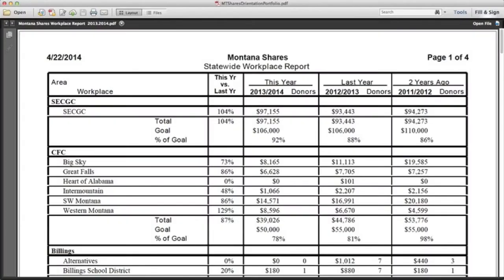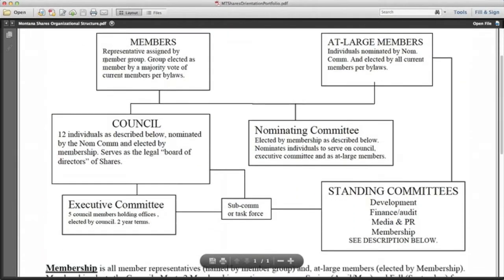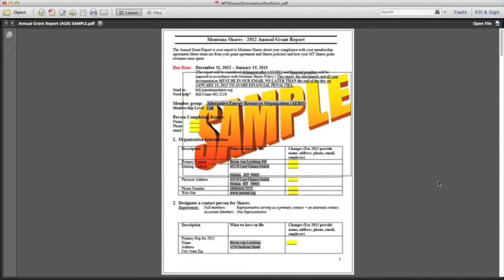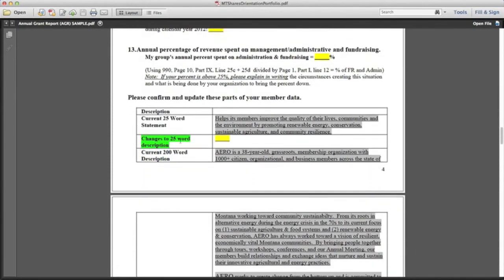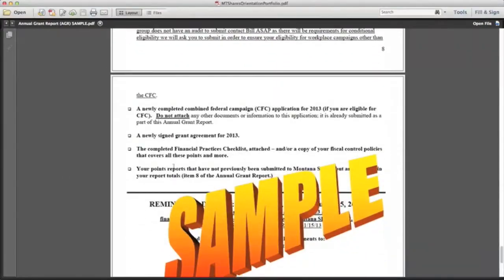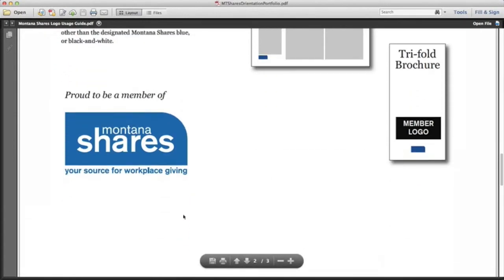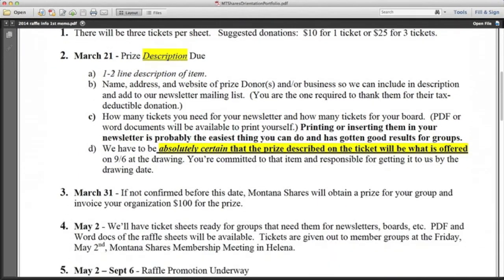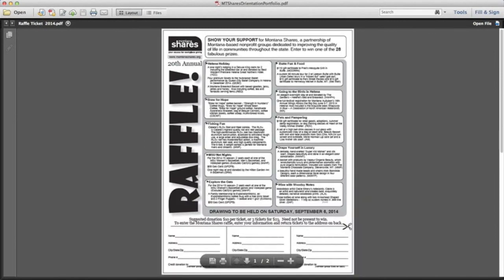Orientation video #2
Orientation Video Number 2 for  member group representatives.